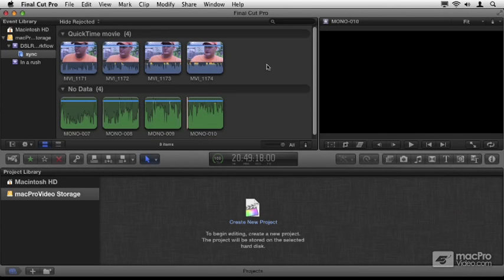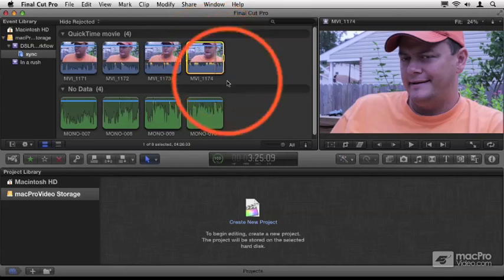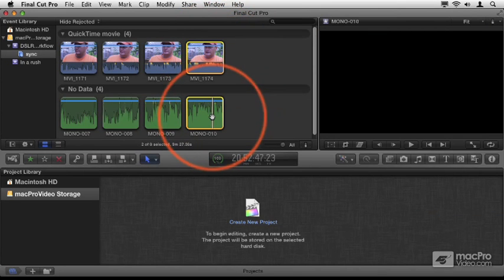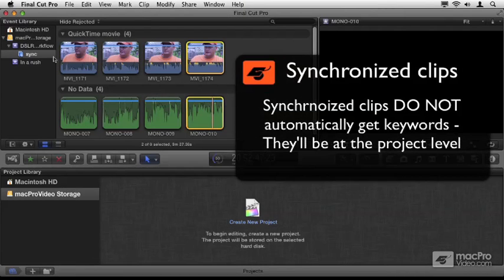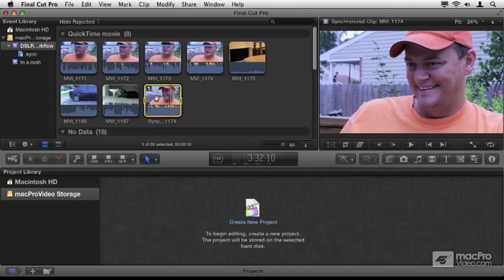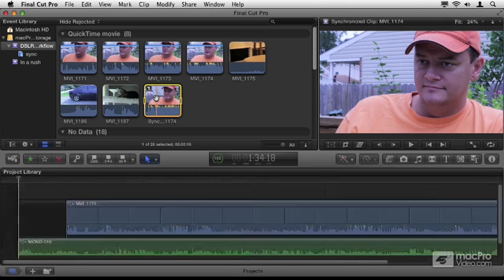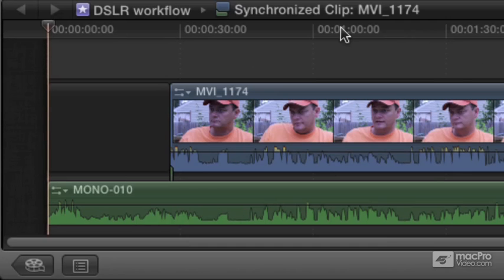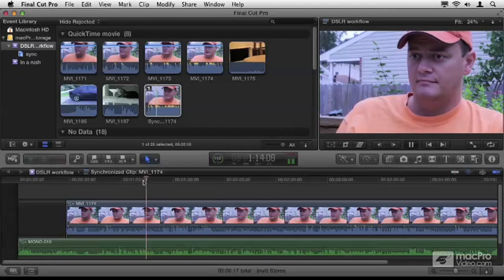Final Cut Pro X 202: DSLR Workflows - 14 Audio Auto Sync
Final Cut Pro X 202: DSLR Workflows by Jeff Greenberg
Video 14 of 20 for Final Cut Pro X 202: DSLR Workflows

Shooting footage with DSLR cameras has many benefits including interchangeable lenses and superior image sensors. Along with these cost-effective benefits come some challenges. In this tutorial by Jeff Greenberg youll learn how to ingest, integrate and modify your DSLR footage to work in perfect harmony in the FCP X workspace.

Jeff starts you off with an overview of the DSLR workflow. He talks about the importance of proper camera settings to make what you're shooting compatible in the FCP X editing environment. Next on Jeffs agenda is a section on ingesting media that explains the importing options for both video and audio. He then goes on to teach you how to optimize your media either during or after ingest and how to fix audio and color, all within Final Cut Pro.

One of the pitfalls of shooting video with a DSLR is Stabilization and the Rolling Shutter effect. Small cameras with large lenses are sometimes difficult to control and maneuver. They also capture footage serially across their sensor which can cause image distortion in certain shooting conditions. Jeff has your back as he shows you how to fix shaky footage and deal with the rolling shutter effect.

So if you are shooting your footage with a DSLR and editing it in Final Cut Pro X then this tutorial by FCP X Master Trainer Jeff Greenberg is what you need to get you started on the right track!